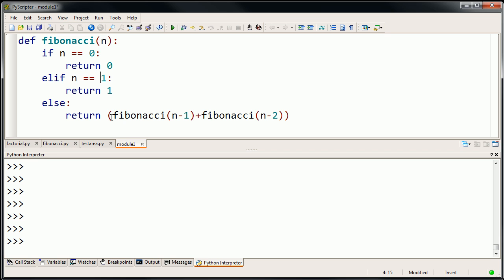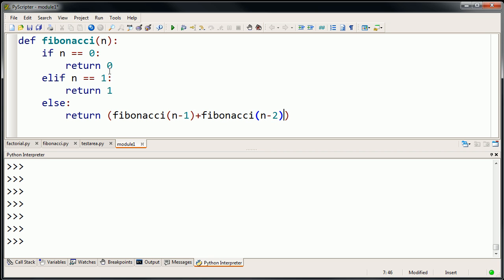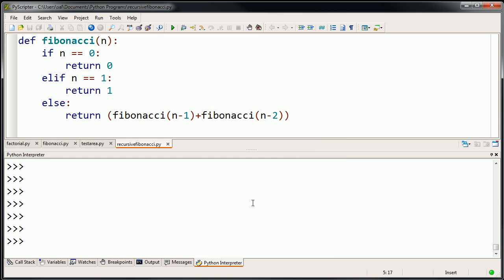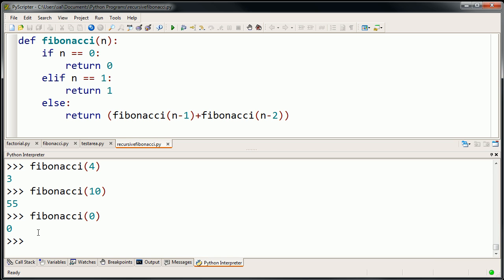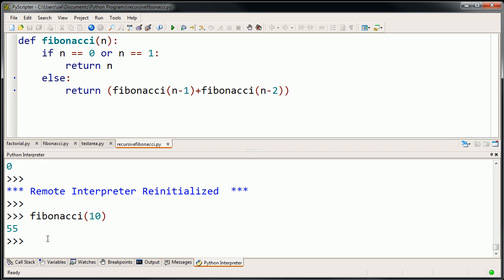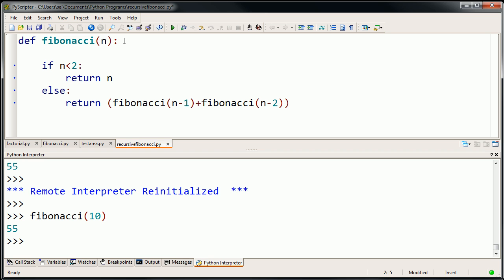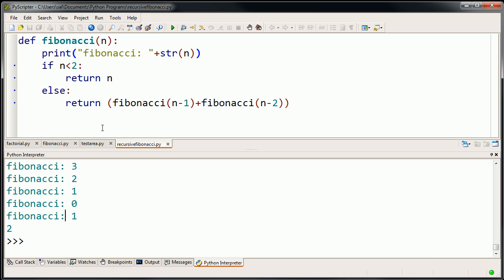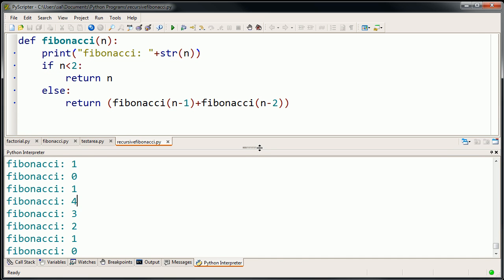Recursive Fibonacci Example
Using recursion to write a fibonacci function